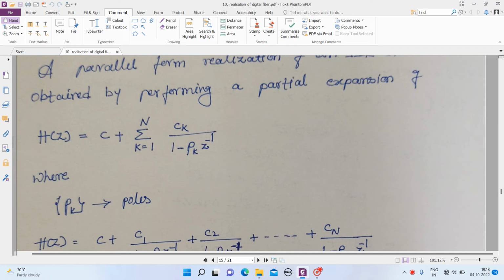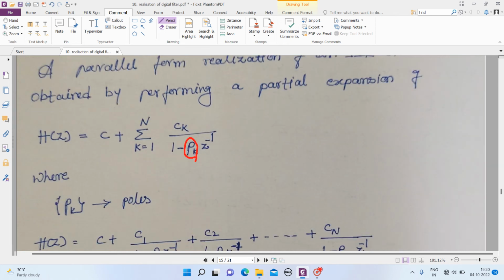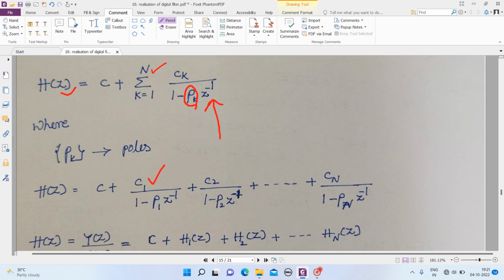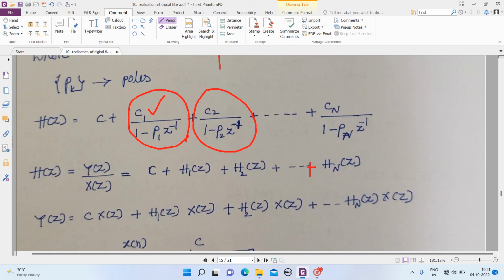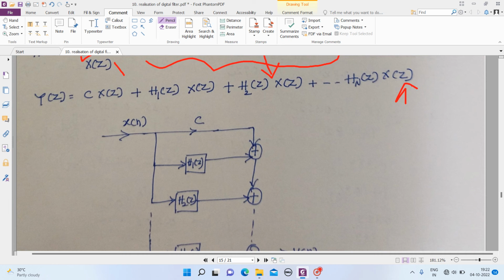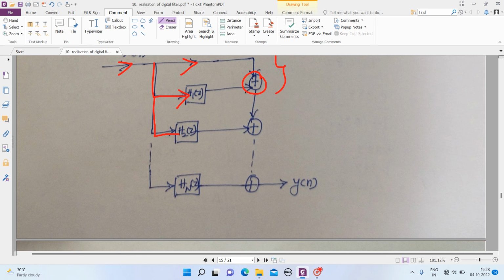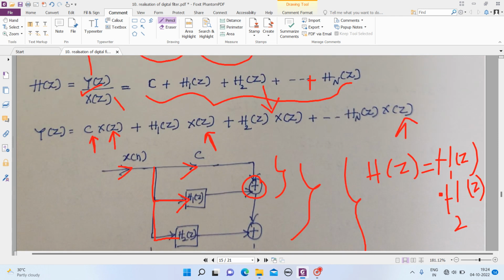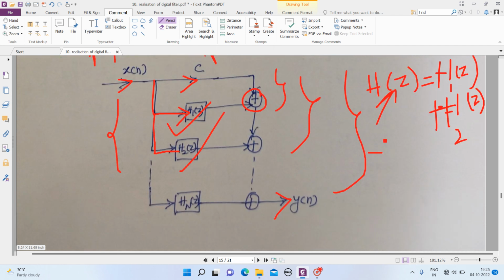DTSP- Chapter - 2 Parallel form Structure